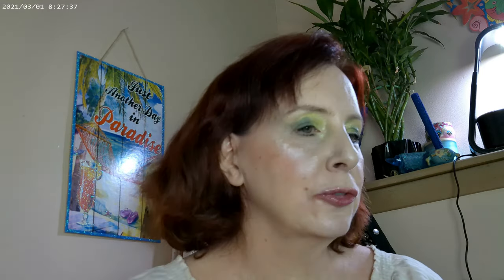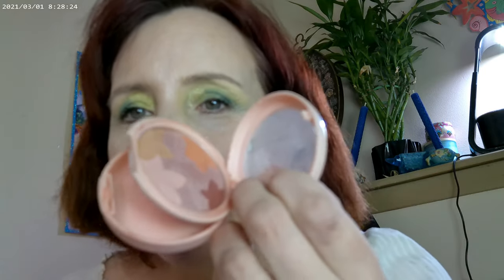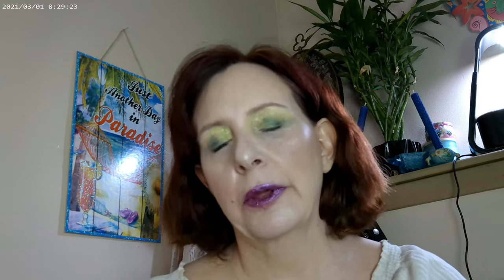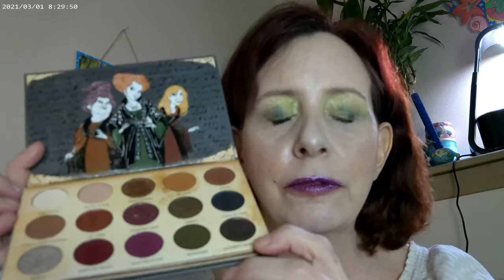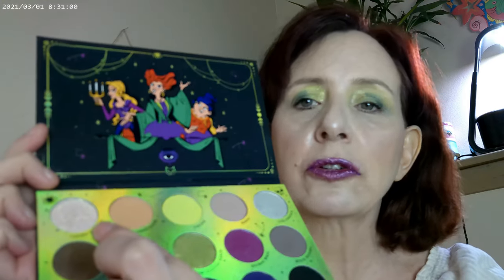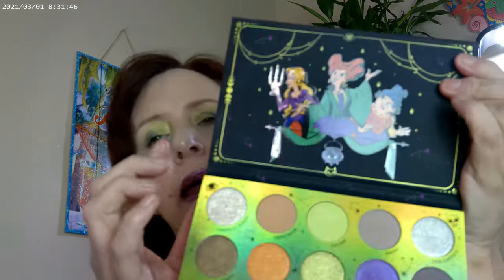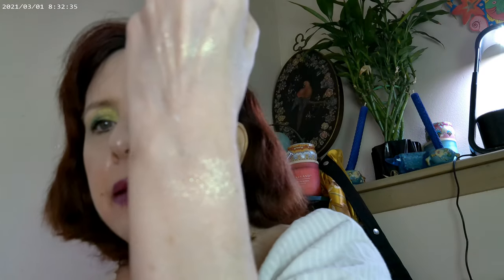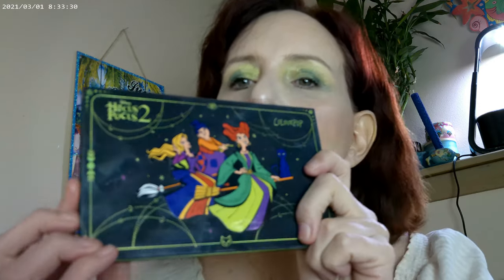Colourpop Hocus Pocus 2